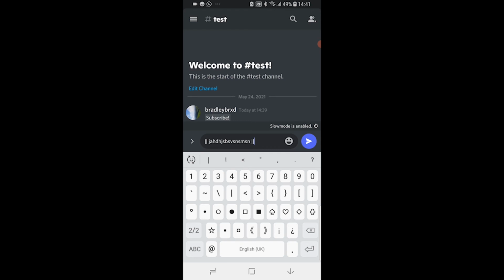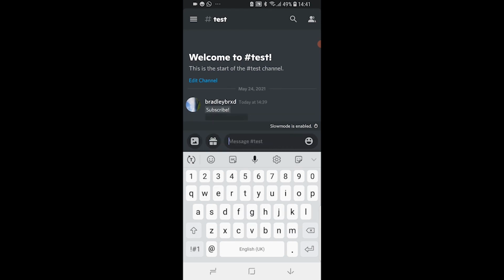How To Make Spoiler Text in Discord Mobile (Mark Text as Spoiler)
How To Make Spoiler Text in Discord Mobile (Mark Text as Spoiler). Follow this guide to make any text as a 'Spoiler' on Discord mobile app. Did this video help?